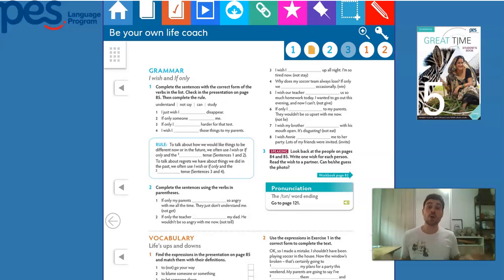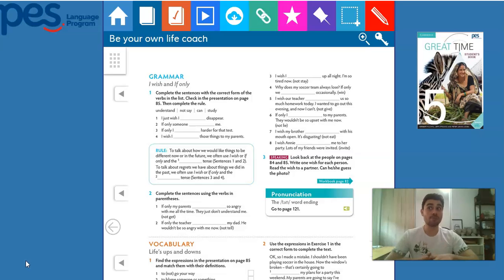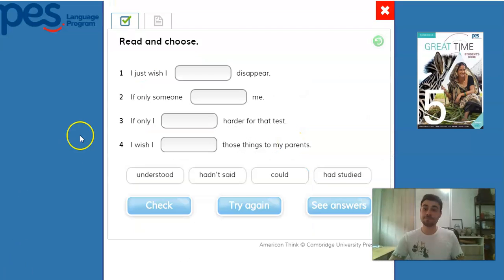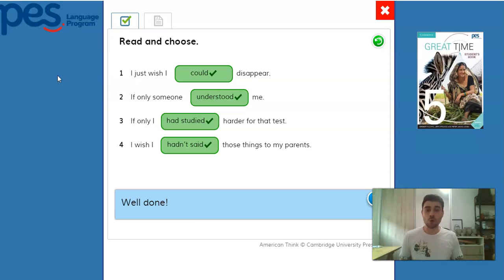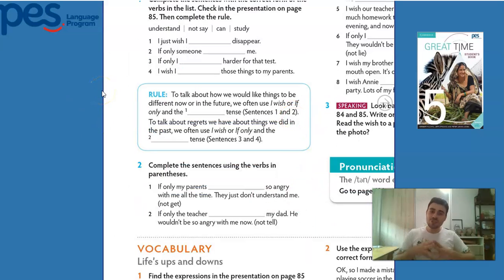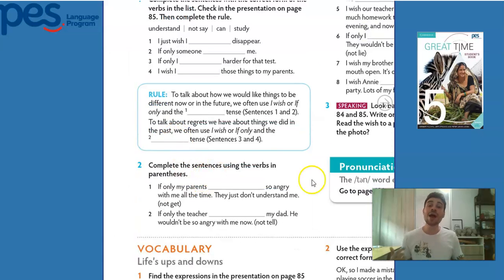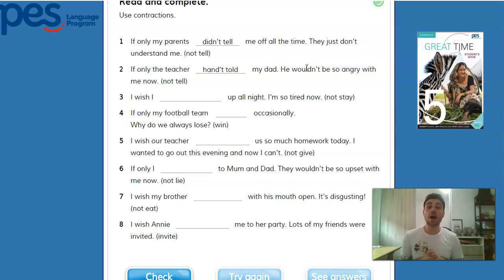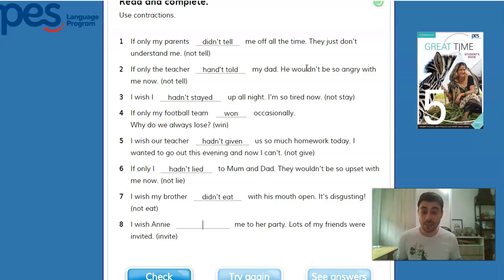Great Time 5 | Unit 9 | Part 1